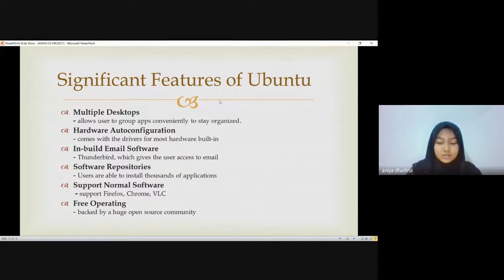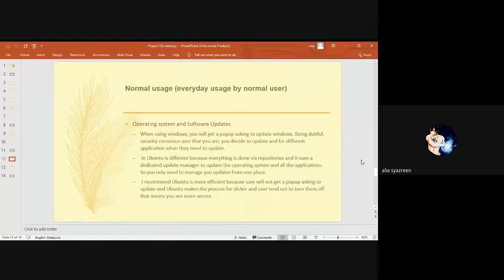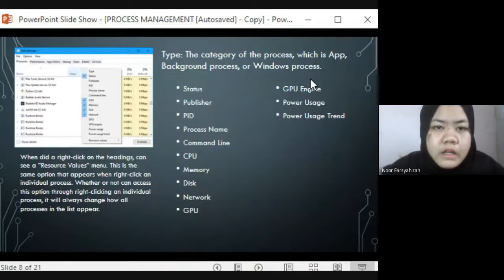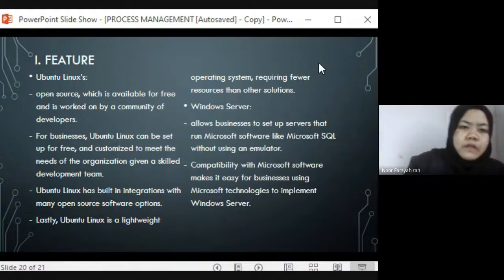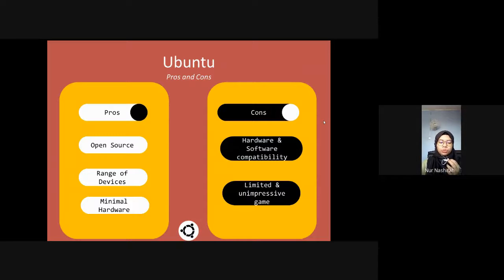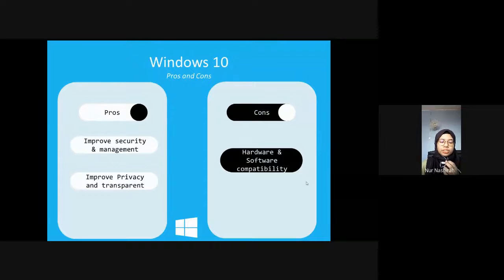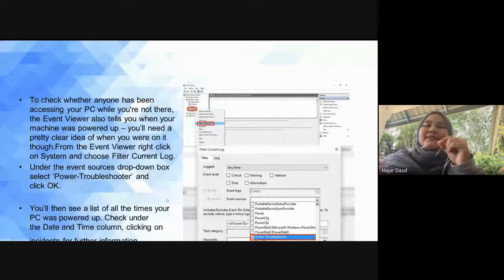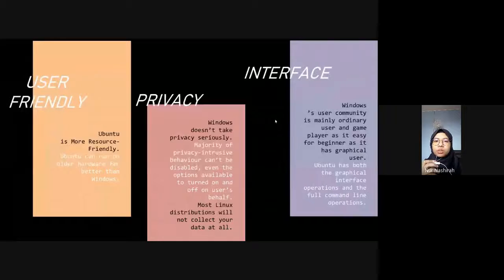Project Group 5